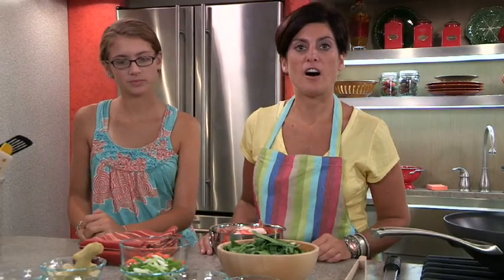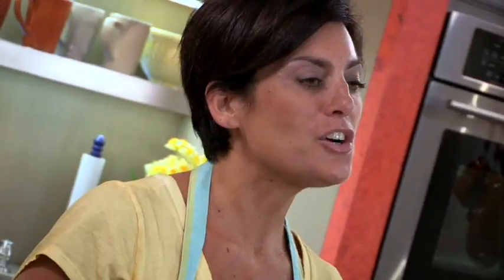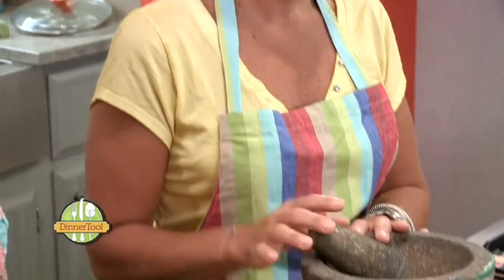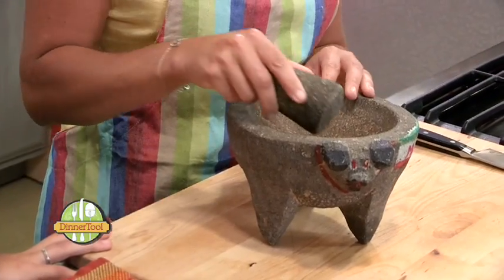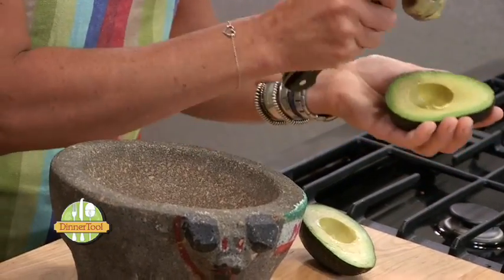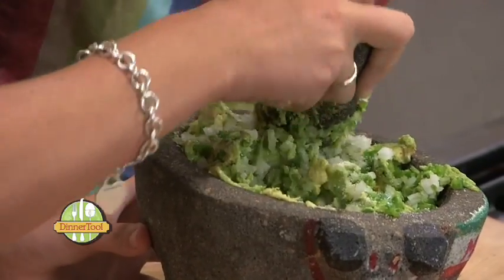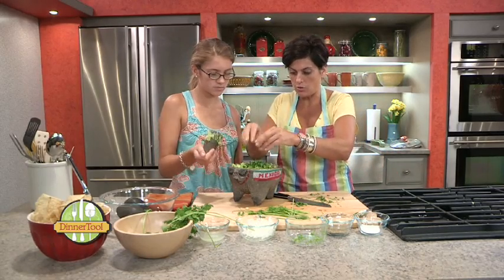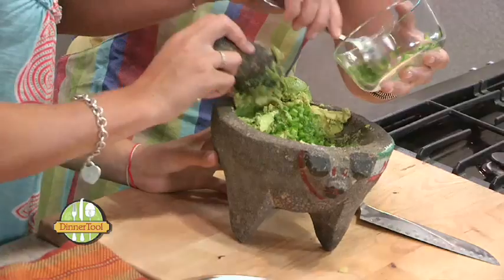Food Geography: Guacamole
Many of our favorite dishes like tacos, pizza and stir fry all come from other cultures. A great way to get your family involved and learning about different cultures is to get either a globe or a map and keep it in the kitchen and connect together as a family. Chef and mom Ariane Duarte shows you how to make fresh guacamole with your kids.